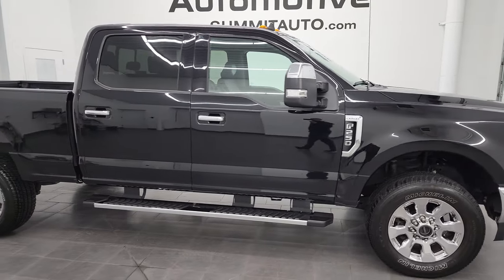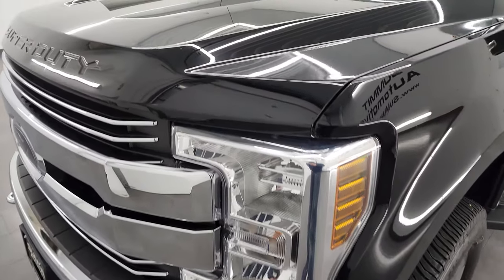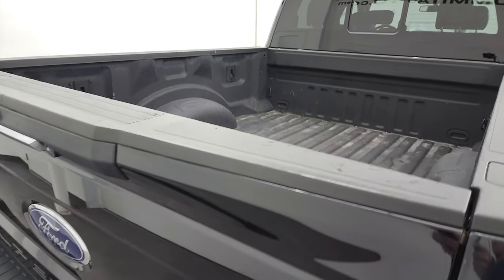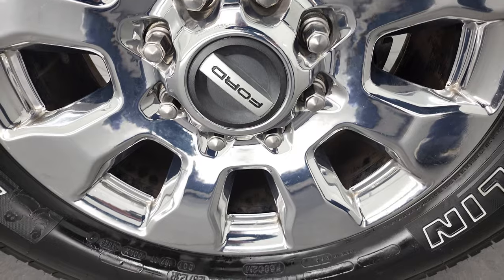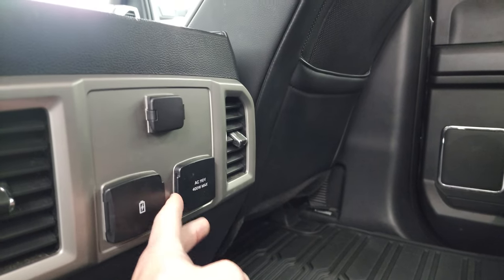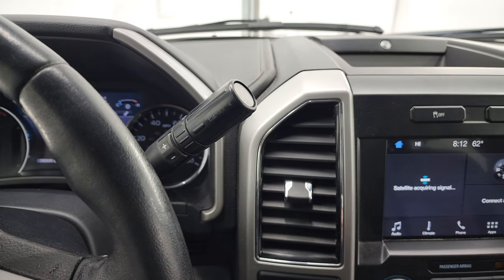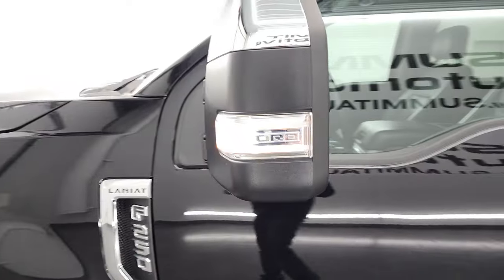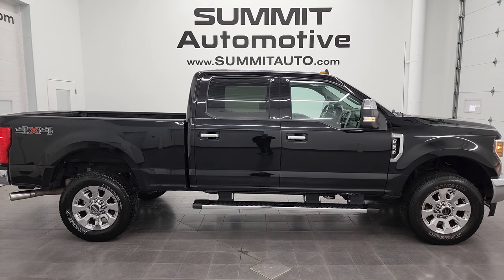2019 FORD F250 LARIAT GASSER IN BLACK AGATE 4K WALKAROUND 13427Z SOLD!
This 2019 FORD F250 LARIAT GASSER CREW CAB IN BLACK AGATE METALLIC FOR SALE IN FOND DU LAC OSHKOSH WISCONSIN 54935 is the vehicle we did walk around review of today.

Thank you for checking out this video of this 2019 FORD F250 LARIAT GASSER CREW CAB IN BLACK AGATE METALLIC FOR SALE IN FOND DU LAC OSHKOSH WISCONSIN 54935

STOCK: 13427Z
PRICE: $58,992
MILES: 38,879
MAKE: FORD
MODEL: F250
VIN: 1FT7W2B66KEE53636
LOCATION: FOND DU LAC OSHKOSH WISCONSIN, 54937 TRUCKS ON 41

CLEAN TITLE HISTORY! CLEAN CARFAX! 6.2 Liter V8 SOHC Engine with Flex fuel capabilities E85, 385 Horsepower, Full Four Door Crew Cab, Short Box 6 1/2 Foot Shortbox, Lariat Package, 6 Speed Automatic Transmission with Optional Manual Tap Shift, Turn Dial 4x4 Four Wheel Drive 4WD, Reverse Backup Camera Rearview Camera, Non Smoker, Dual Power Air Conditioned Ventilated and Heated Seats, Black Ebony Leather Seats, Bucket Seats, Memory Driver's Seat, Full Towing Package with Receiver Trailer Hitch, Wiring and Transmission Cooler Tow Package, Factory Brake Controller, Powerscope Tow Power Mirrors that Power Telescope and Power Fold in with Built-in Directional Signals, Advancetrac with Roll Stability Control Traction Control, 3.73 Gears wih Electronic Limited Slip Differential, Michelin LTX AT LT275/65 R20 Tires, 20 Inch Rims Premium Wheels, Chromed Alloy Rims Premium Wheels, Four Wheel Disc Brakes, Factory Chromed Stepbars, Spray-in Bedliner, Bedrail Covers, Clearance Lights, Fog Lights, LED Bed Lighting, Reverse Sensors, Securicode Driver Side Doorcode Keyless Entry, Locking Tailgate, Chrome Tipped Exhaust, Chrome Trimmed Grill, Chrome Trimmed Mirrors, AM / FM Radio Tuner, Sirius/XM Satellite Radio Capabilities Sirius / XM, Sync 8" Touchcreen Radio, B&O Premium Sound System, Microsoft SYNC System with Bluetooth, Hands-Free Audio System Blue Tooth, Android Auto Compatible, Apple Car Play Compatible, Factory Subwoofer, USB Jack Portable Audio Connection, Keyless Entry with Factory Remote Start, Power Sliding Rear Window Rear Window Defroster, Adjustable Height Seatbelts, Driver and Passenger Front Air Bags, L.A.T.C.H. Child Safety System, Side Curtain Air Bags SRS Safety Restraint System, Multi-Function Steering Wheel Controls, Compass, Outside Temperature Display and Mileage Display, Dual Multi-Zone Climate Control , Power Adjustable Pedals, Factory All Weather Floormats, Storage Compartment Under Rear Seats, Woodgrain Dash And Door Trim, Air Conditioning AC, Cruise Control, Power Locks, Power Windows, Automatic Headlights Autolamp, Tilt/Telescope Steering Wheel, 110V / 400W Auxiliary Power Outlet, 5 Year / 60,000 Mile Remaining Powertrain Factory Warranty, Whichever comes first, Black Agate, CLEAN AUTOCHECK! Very very clean inside and out! This is one of the sharpest 2019 Ford F250 crewcab shortbox 3/4 ton gas trucks on our lot! Make your move before this super clean 4wd is gone!

STOCK: 13427Z
PRICE: $58,992
MILES: 38,879
MAKE: FORD
MODEL: F250
VIN: 1FT7W2B66KEE53636